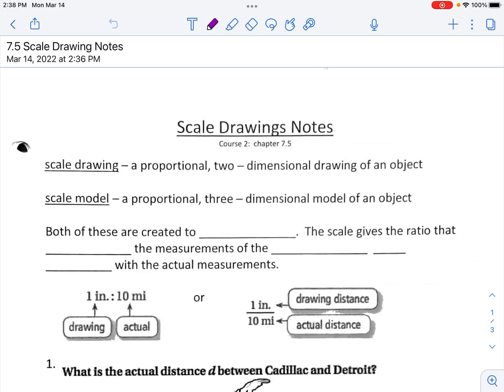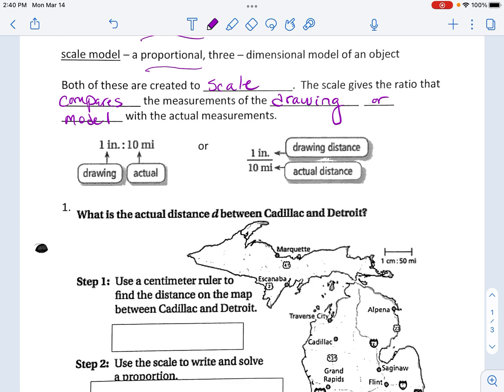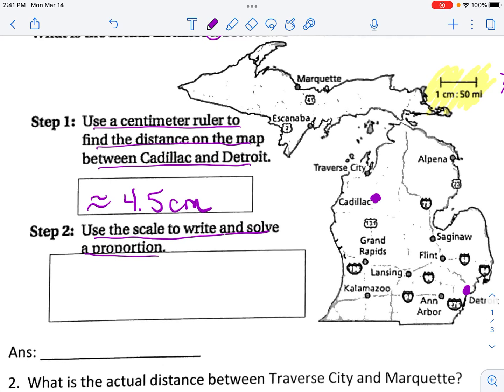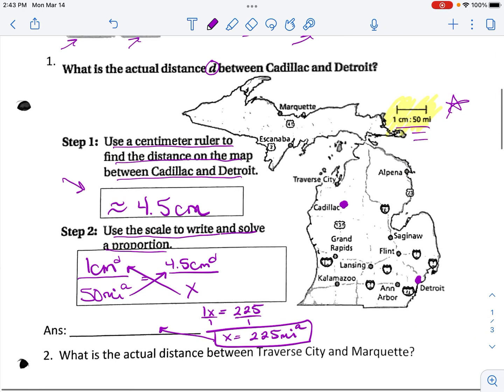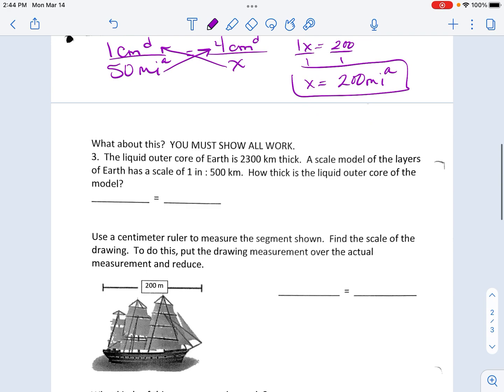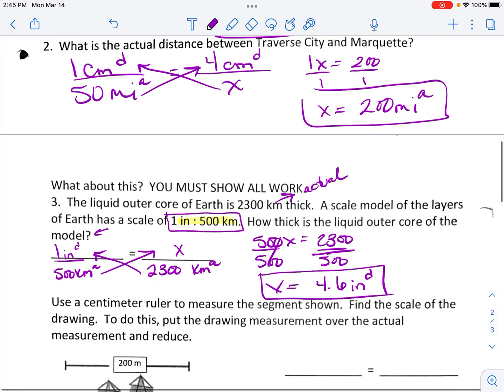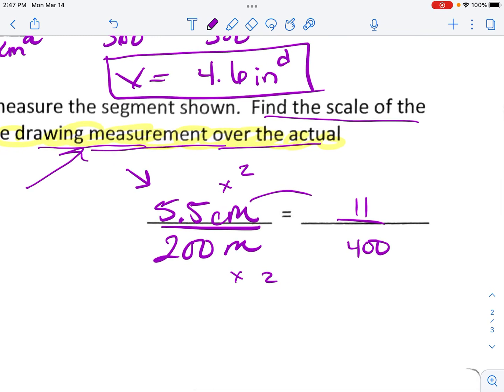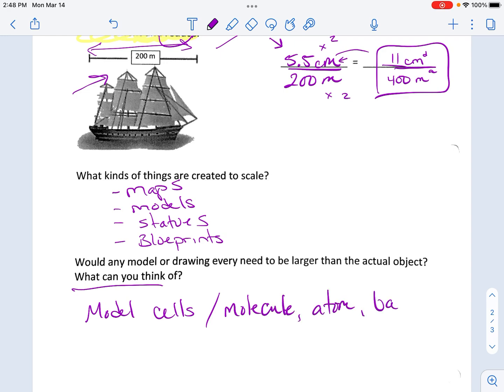7.5 Scale Drawing Notes